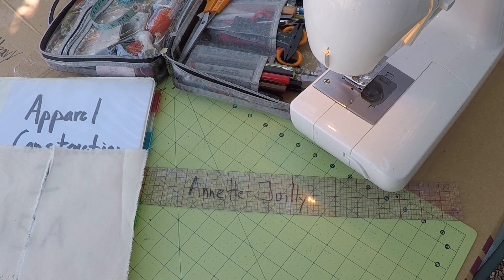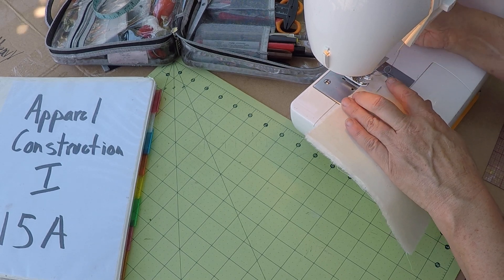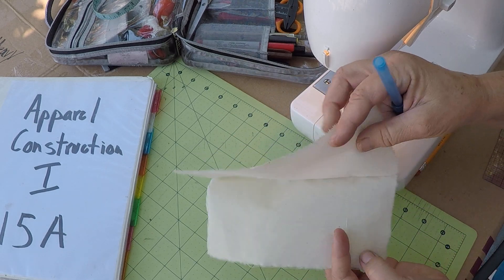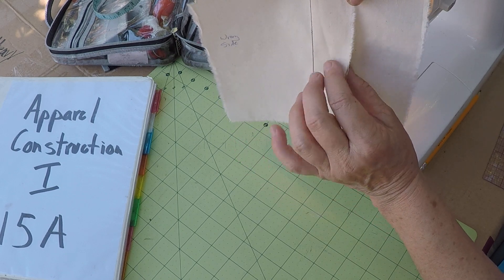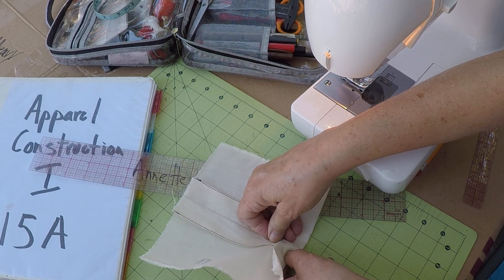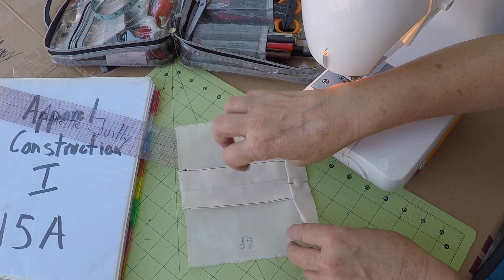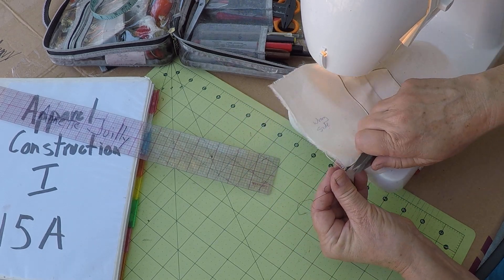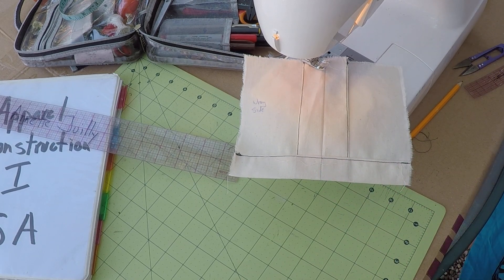NB 1 #5 - 1" Clean Finish Seam Allowance and Hem on 5" x 7" Rectangle